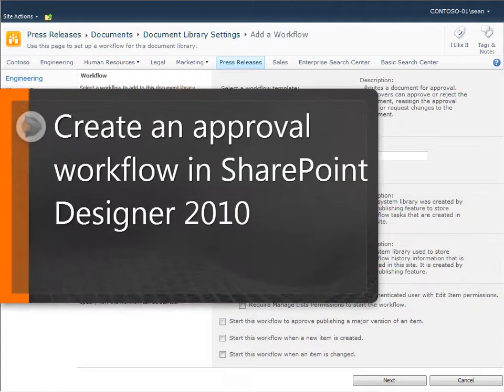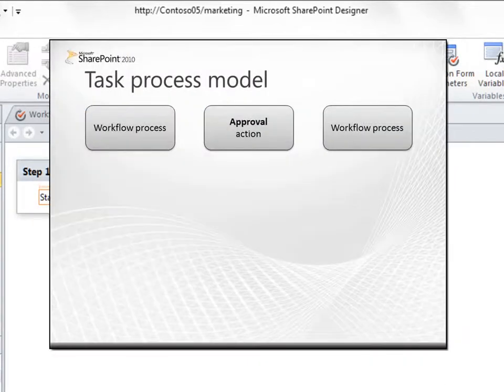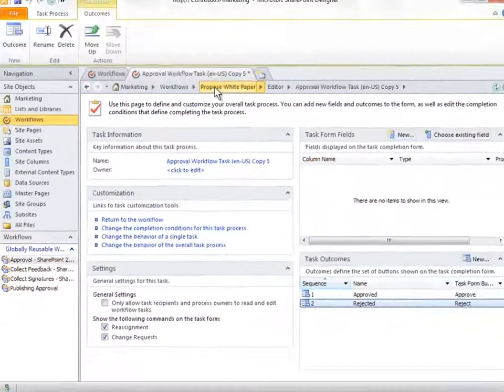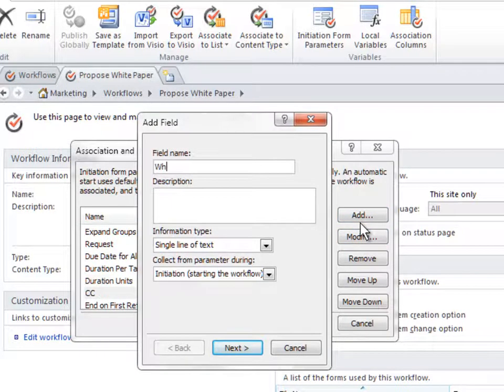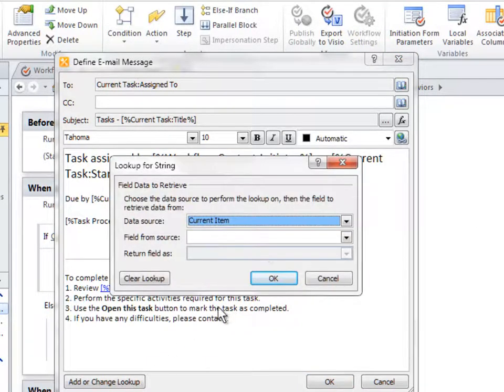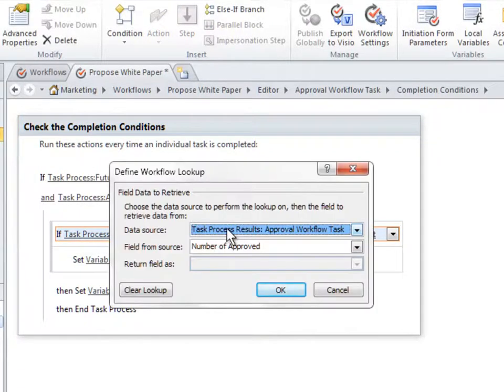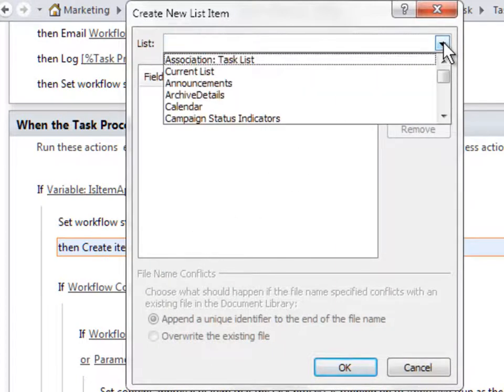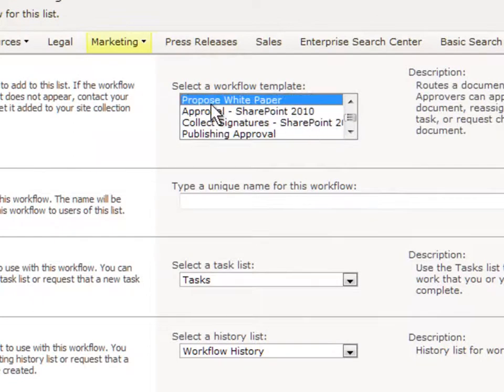Microsoft Sharepoint 2010 Create an approval workflow in SharePoint Designer 2010